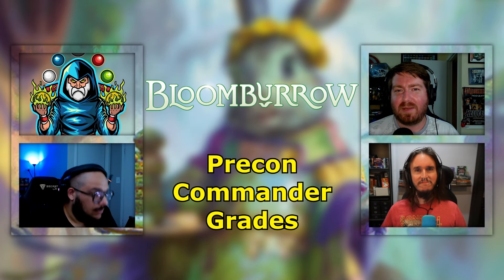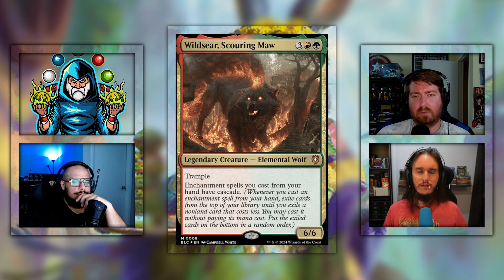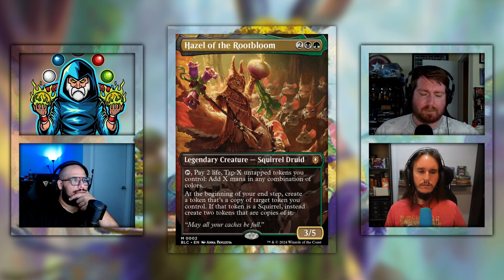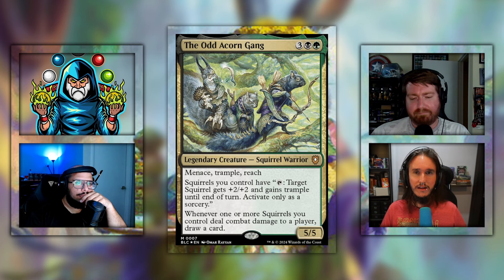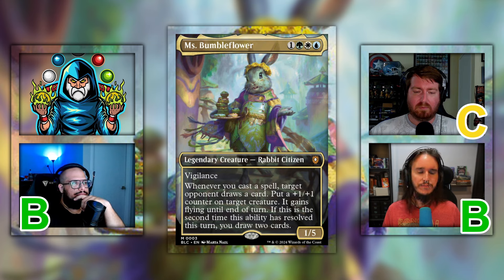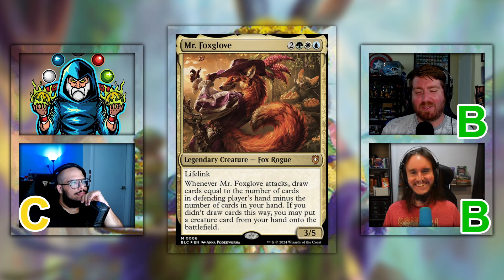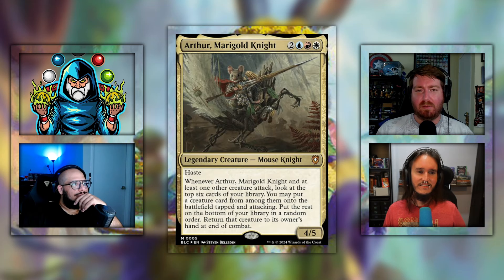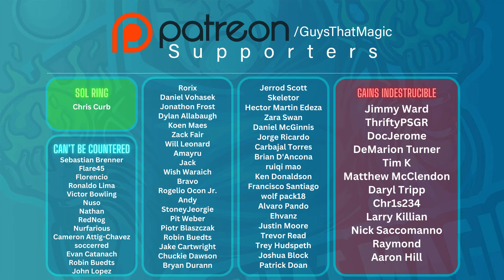Commander Grades - The Best Precon Commanders from Bloomburrow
What do you think of these grades?

In this video:

00:00 Intro
00:44 Bello, Bard of the Brambles
03:18 Wildsear, Scouring Maw
07:25 Hazel of the Rootbloom
10:56 The Odd Acorn Gang
14:03 Ms. Bumbleflower
17:41 Mr. Foxglove
21:21 Zinnia, Valley's Voice
25:13 Arthur, Marigold Knight
29:59 Outro